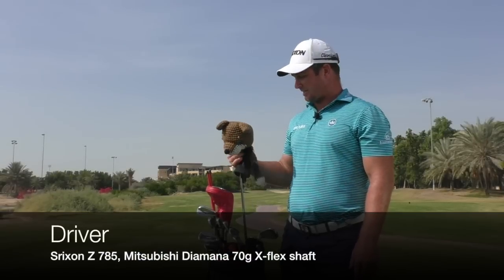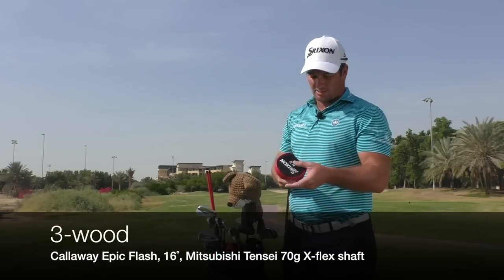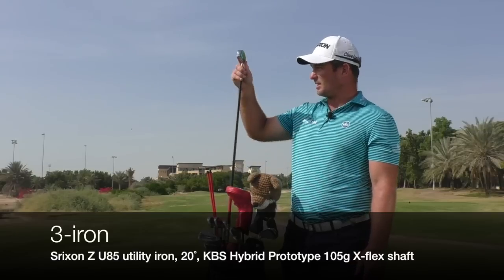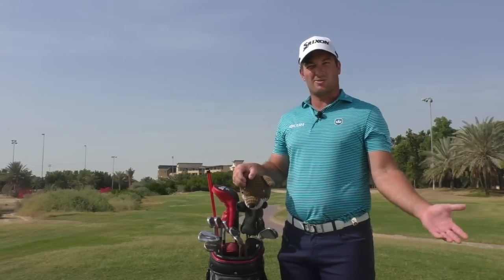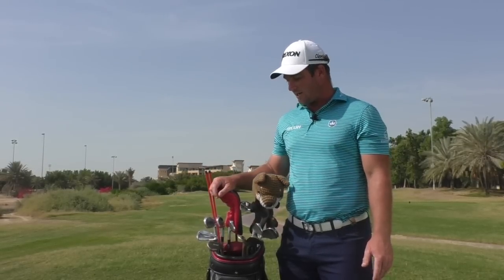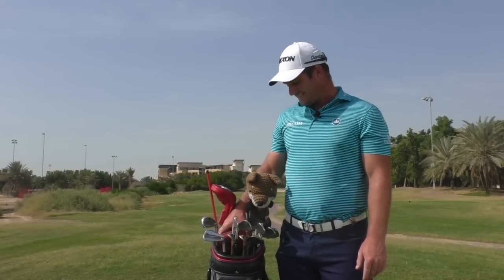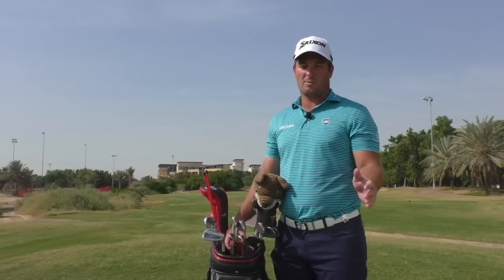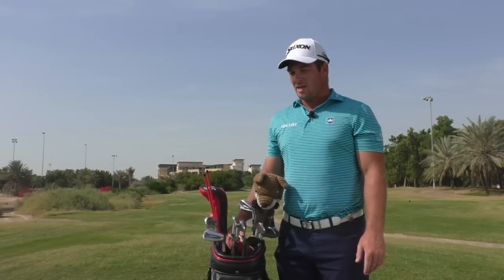Ryan Fox I What's In The Bag? Golf Monthly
► European Tour player Ryan Fox talks through the clubs in his mixed bag